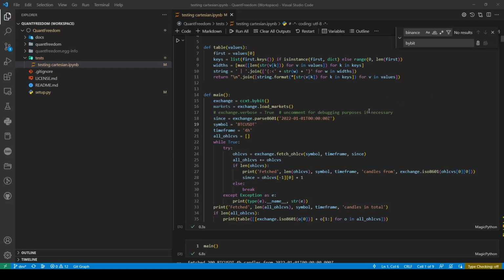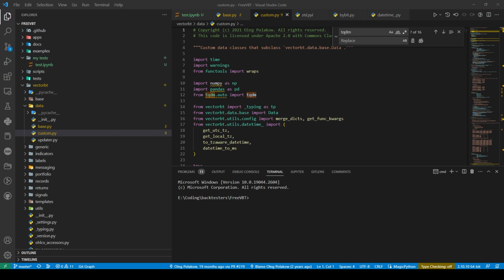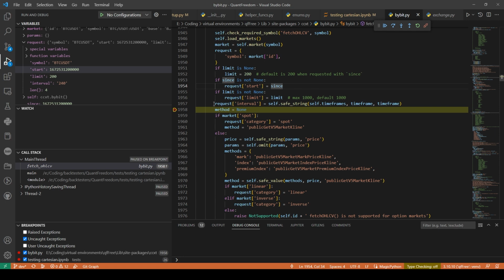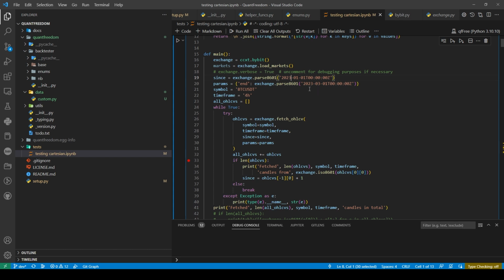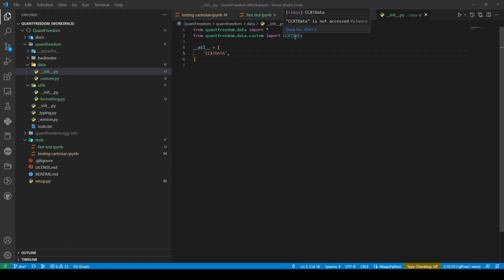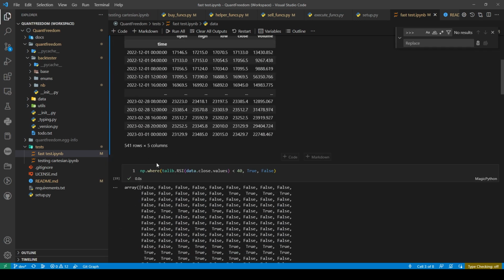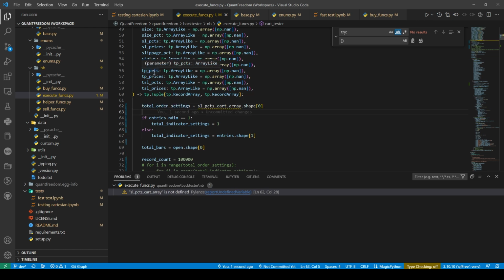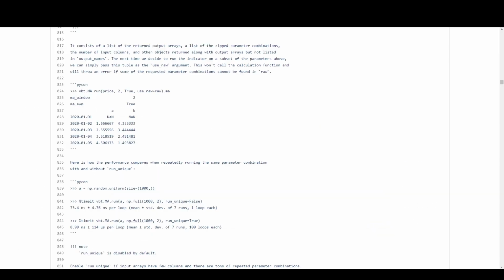2023 03 13 Still working on building out the quant freedom backtester